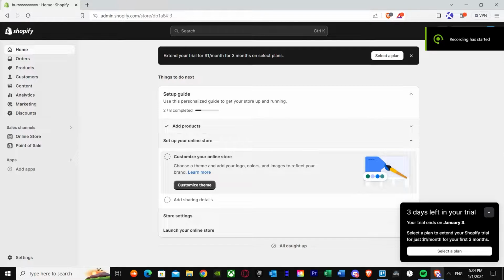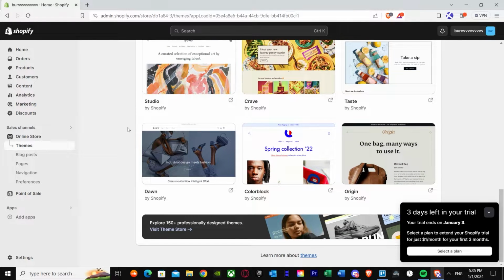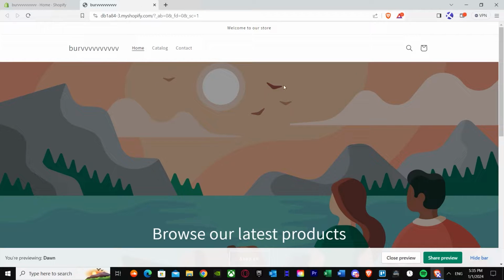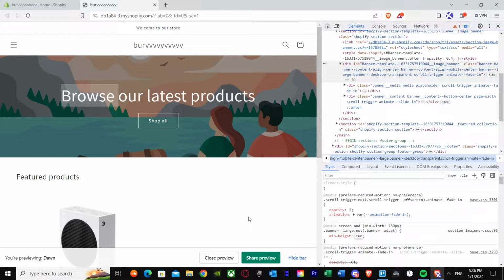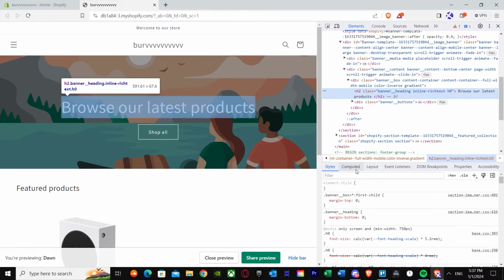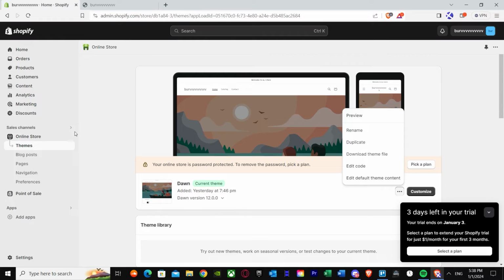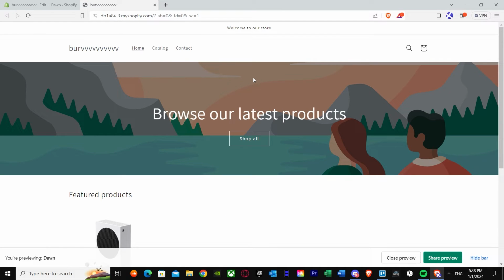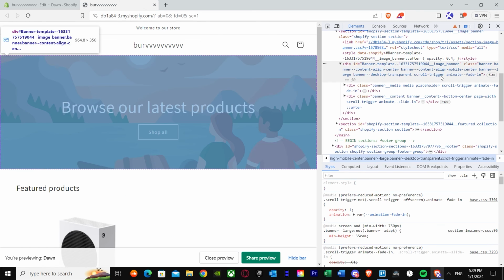How to Reduce Slideshow Photo Size in Shopify | Tutorial 2025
If you are looking for a video about how to reduce slideshow photo size in shopify, here it is!